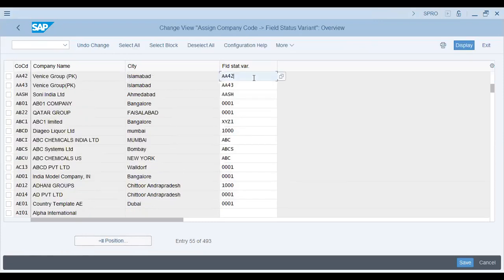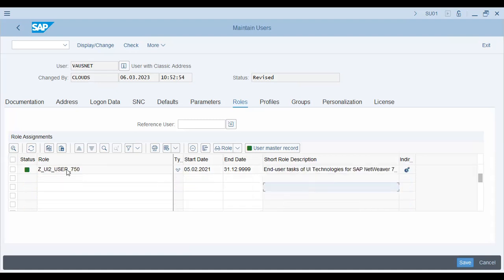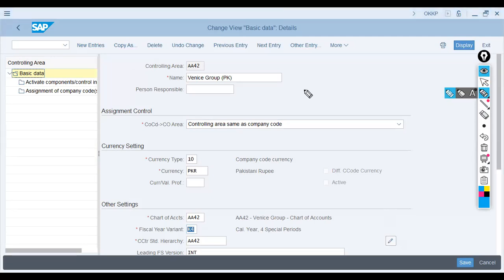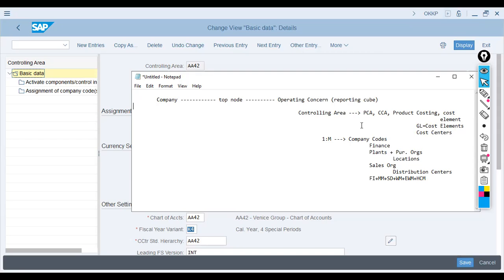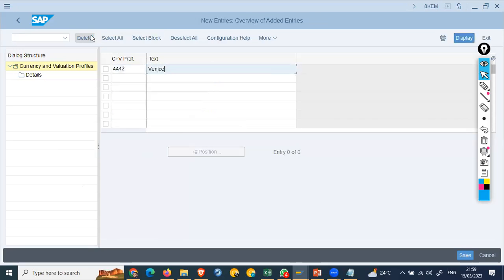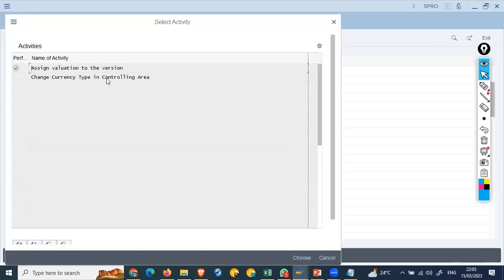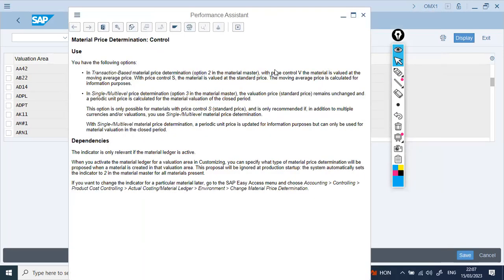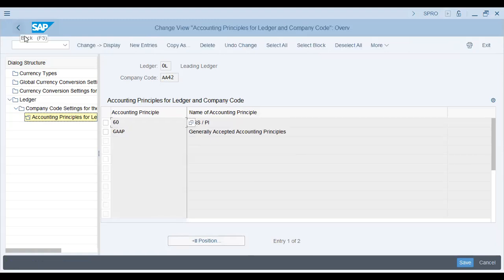SAP AA42 Material Ledger Config